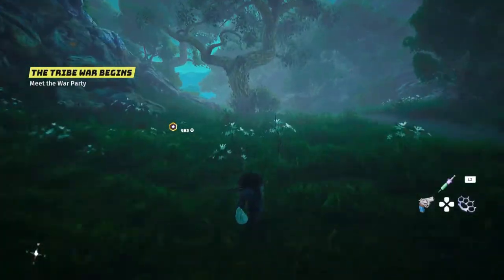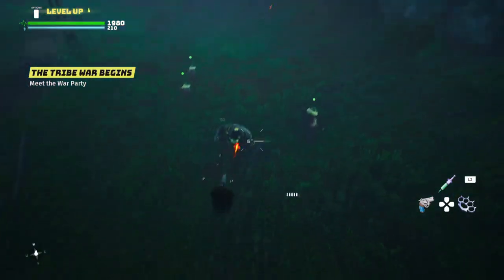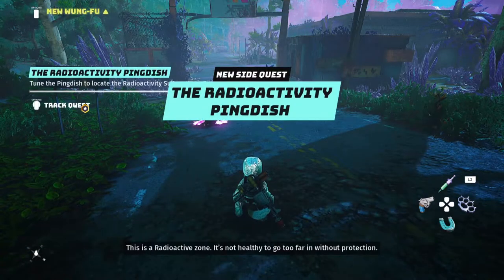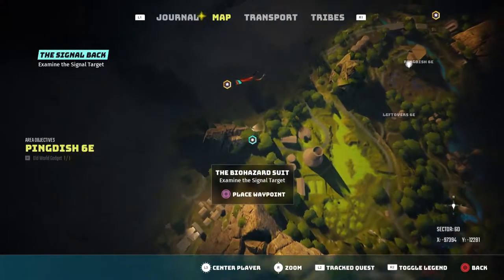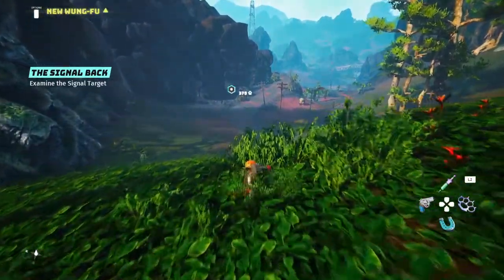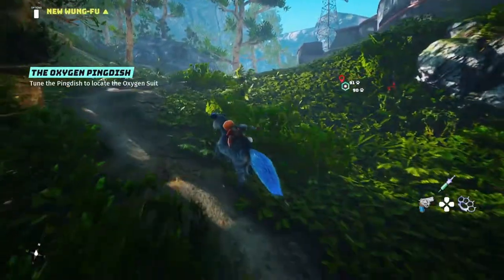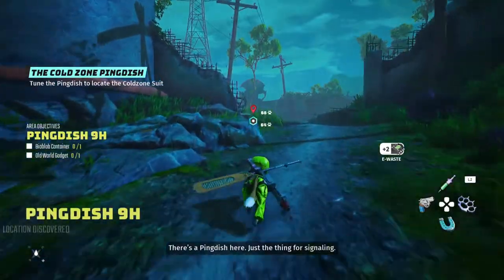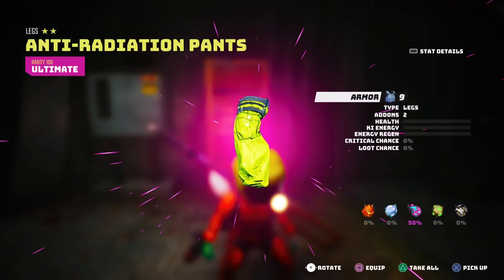Biomutant How To Get All 100% Resistance Hazard Suits! (Best Armor) Ps5 Gameplay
Biomutant How To Get All 100% Resistance Hazard Suits! (Best Armor) Ps5 Gameplay - In this Biomutant guide video, I walk you through all the hazard zone areas where you can obtain all of the environmental hazard suits with 100% resistances to each specific areas on the map. Suits like the Biohazard suit, Heat suit, Cold suit, Oxygen suit, and the Radioactivity suit. Each ultimate rarity 100 suits are tied to side quests that are activated once you enter each specific zone. To progress in Biomutant, it is necessary to have these suits to explore every part of the open world. So let this be your Biomutant guide video with gameplay captured on the Ps5.

LiQWYD
Music | "Take Off" by LiQWYD

Timecodes
0:00 - Intro
2:25 - Biohazard Suit
4:20 - Heat Resistance Suit
5:39 - Oxygen Suit
6:30 - Cold Resistance Suit
7:05 - Radioactive Suit